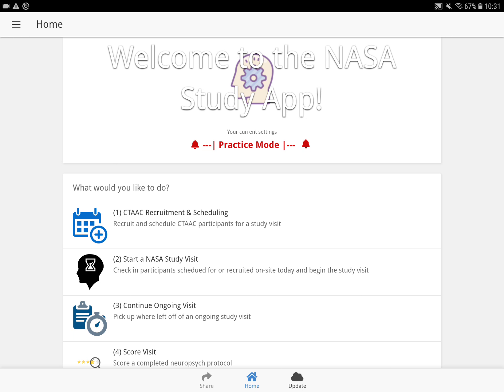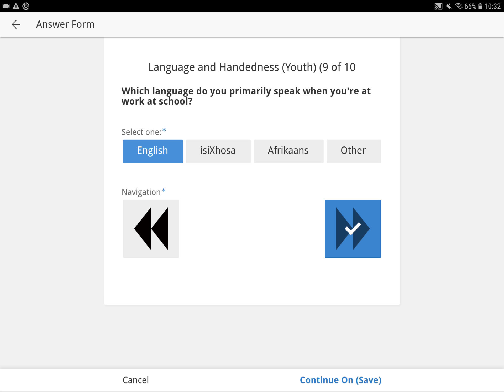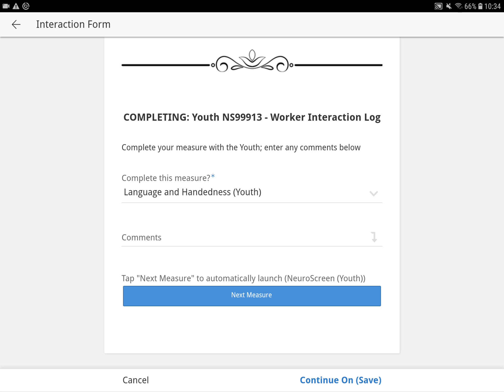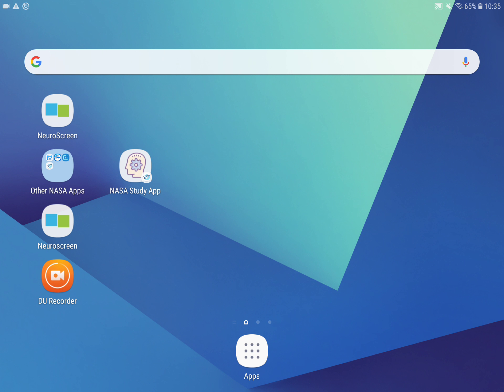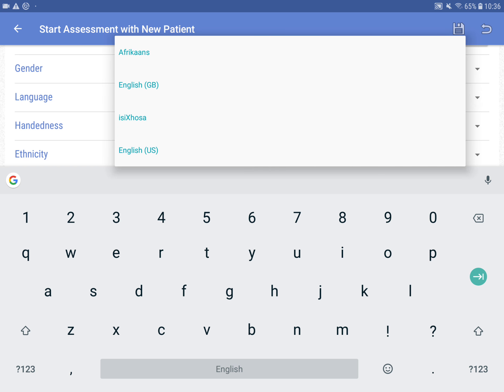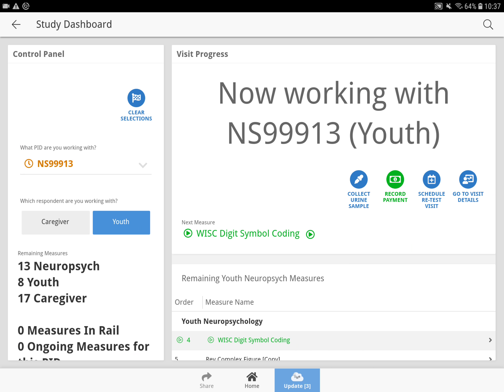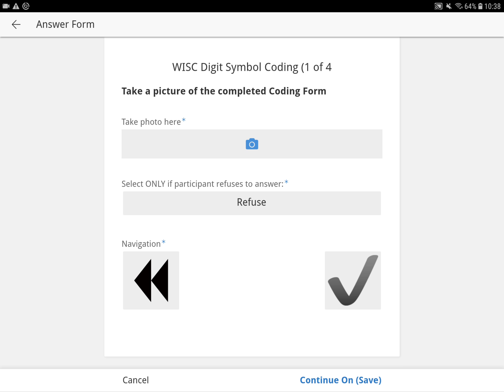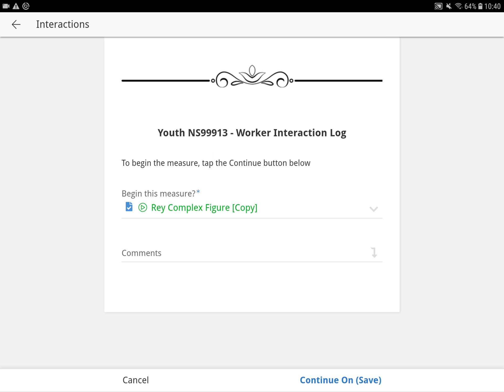Basic overview of measure administration